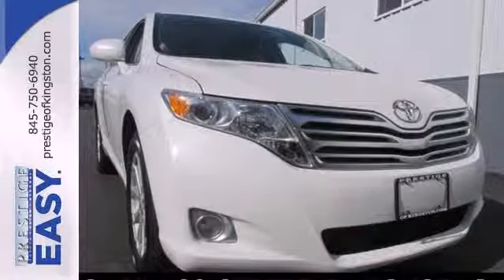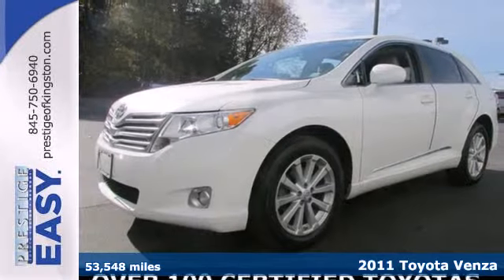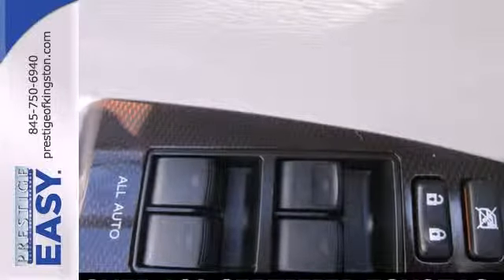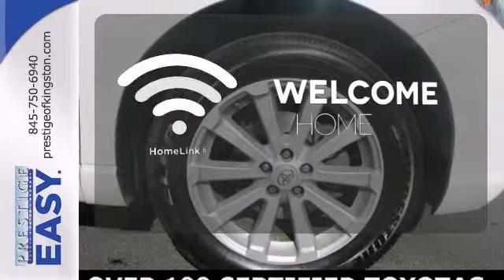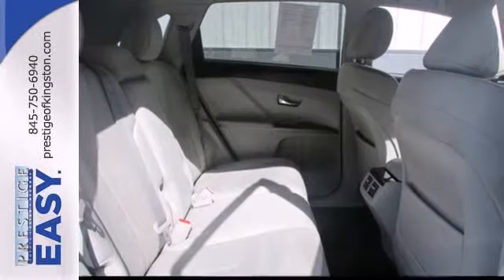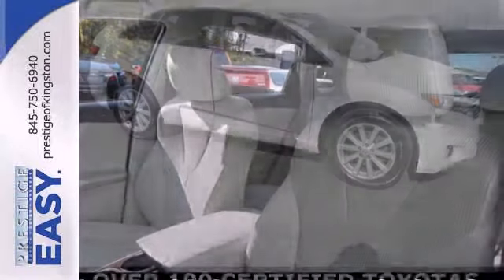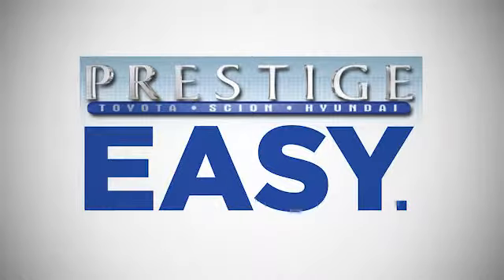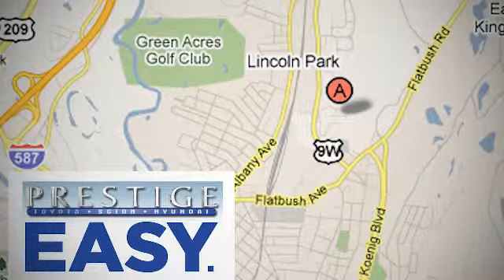2011 Toyota Venza Kingston NY Poughkeepsie, NY BU04402A - SOLD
Year: 2011
Make: Toyota
Model: Venza
Trim: Base
Engine: 2.7L I4 SMPI DOHC
Transmission: 6-Speed Automatic Electronic with Overdrive
Color: White
Mileage: 53548
Stock #: BU04402A
2.7L I4 SMPI DOHC and FWD. Success starts with Prestige Toyota The SUV you've always wanted!This outstanding-looking 2011 Toyota Venza is the SUV that you have been trying to find. When H2O starts showing up in the weather forecast, the FWD power delivery will help keep you in control of things. Toyota Certified Pre-Owned means you not only get the reassurance of a 12mo/12,000 mile Comprehensive warranty, but also up to a 7yr/100,000-Mile Powertrain Limited Warranty, a 160-point inspection/reconditioning, 1yr Roadside Assistance, trip-interruption services, rental car benefits, and a complete CARFAX vehicle history report.

Address:
756 East Chester St By-Pass